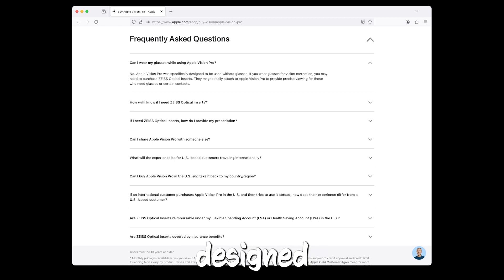Can I wear my glasses while using Apple Vision Pro?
in this video I answer the question: Can I wear my glasses while using Apple Vision Pro?

Source: Information in this video is from Apple.com.

Thanks again for watching EverythingVisionPro!